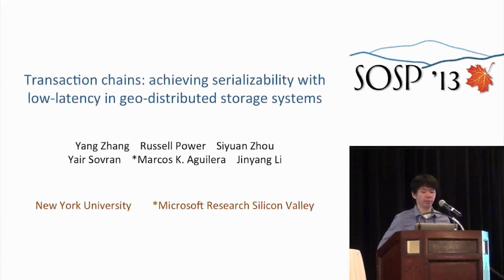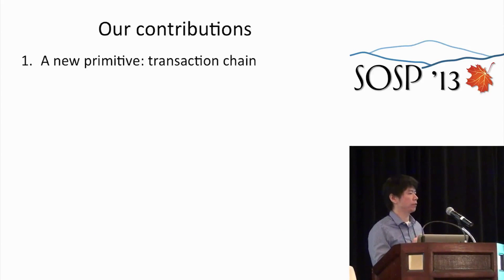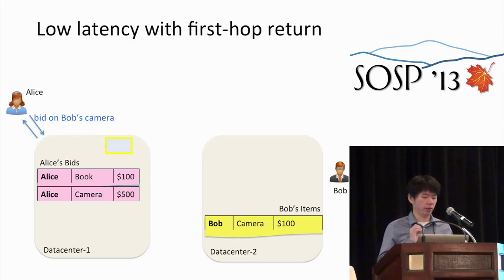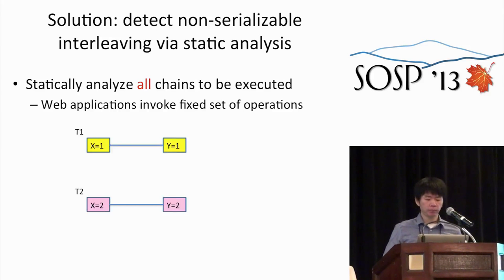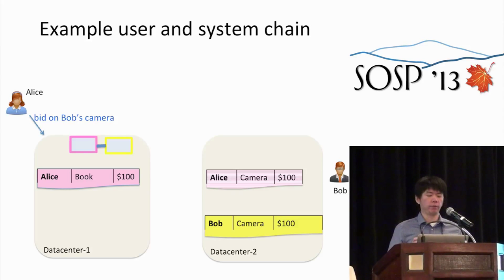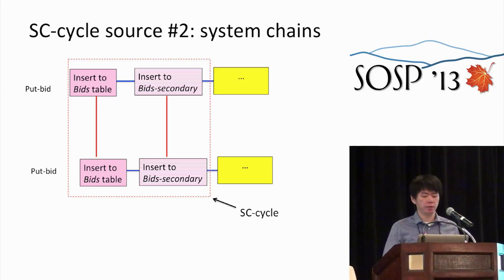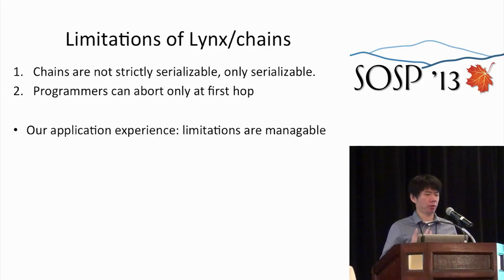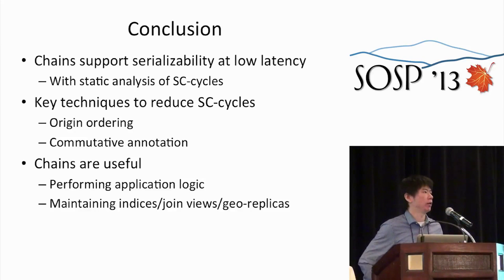Transaction chains: achieving serializability with low latency in geo-distributed storage systems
Currently, users of geo-distributed storage systems face a hard choice between having serializable transactions with high latency, or limited or no transactions with low latency. We show that it is possible to obtain both serializable transactions and low latency, under two conditions. First, transactions are known ahead of time, permitting an a priori static analysis of conflicts. Second, transactions are structured as transaction chains consisting of a sequence of hops, each hop modifying data at one server. To demonstrate this idea, we built Lynx, a geo-distributed storage system that offers transaction chains, secondary indexes, materialized join views, and geo-replication. Lynx uses static analysis to determine if each hop can execute separately while preserving serializability---if so, a client needs wait only for the first hop to complete, which occurs quickly. To evaluate Lynx, we built three applications: an auction service, a Twitter-like microblogging site and a social networking site. These applications successfully use chains to achieve low latency operation and good throughput.